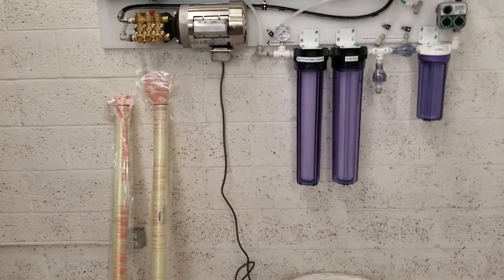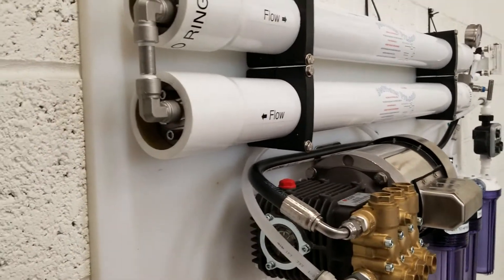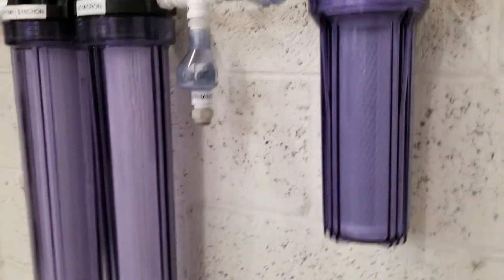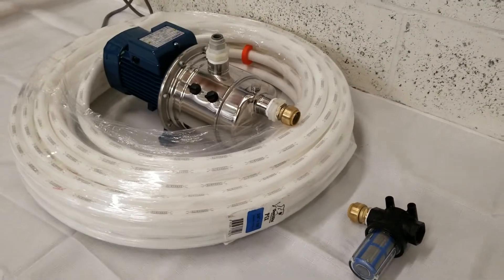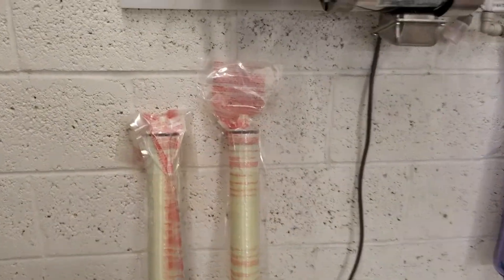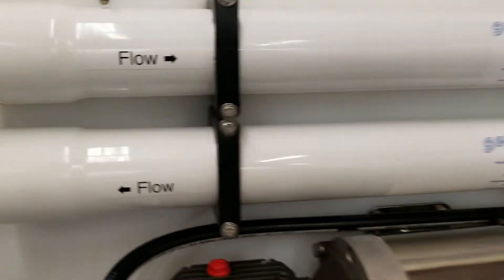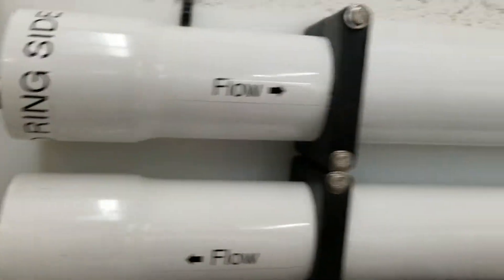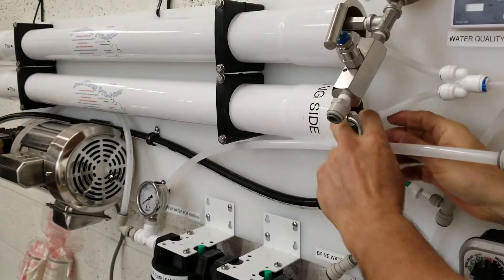SeaWater Pro residential / marine desalinators / watermakers